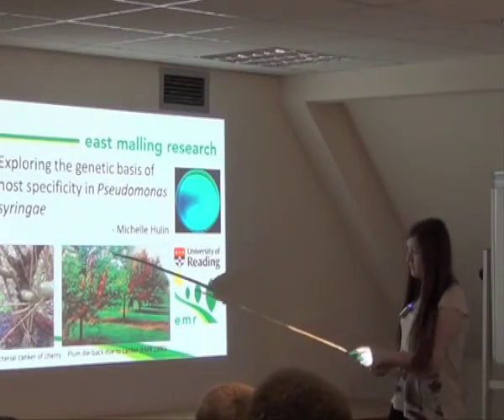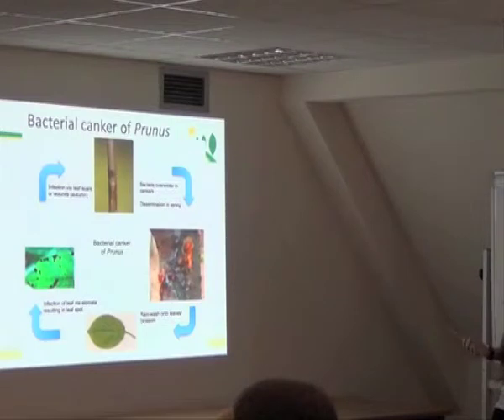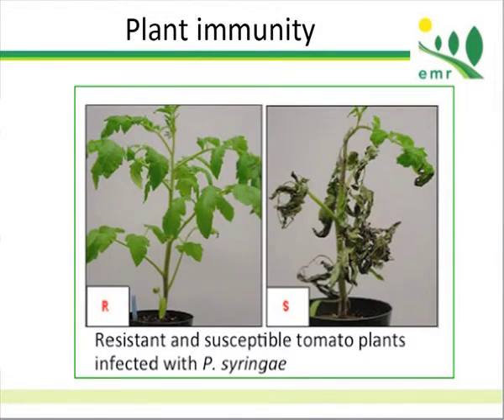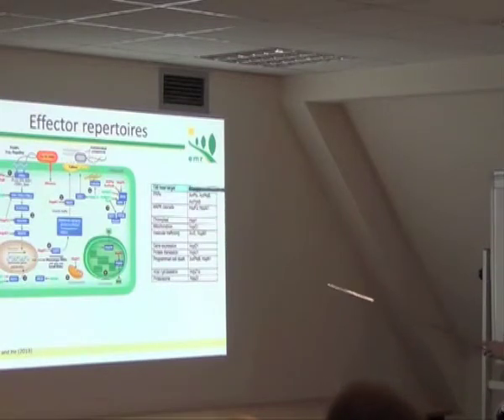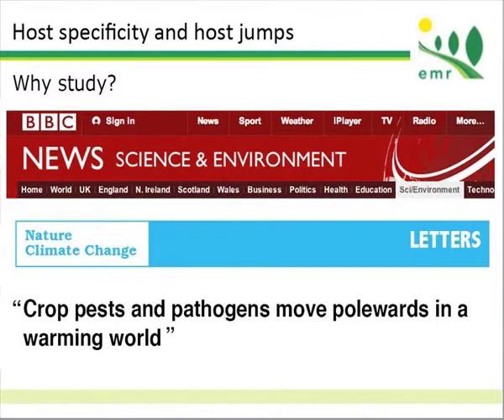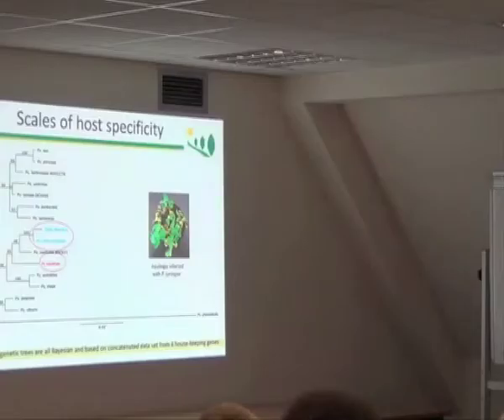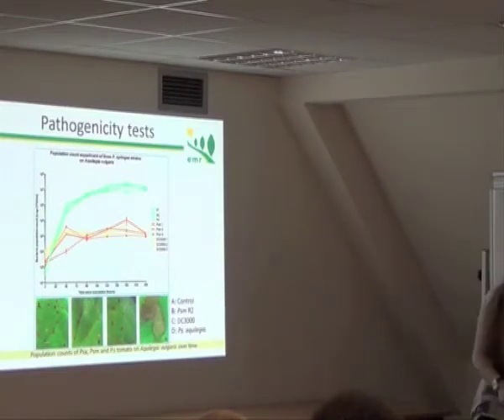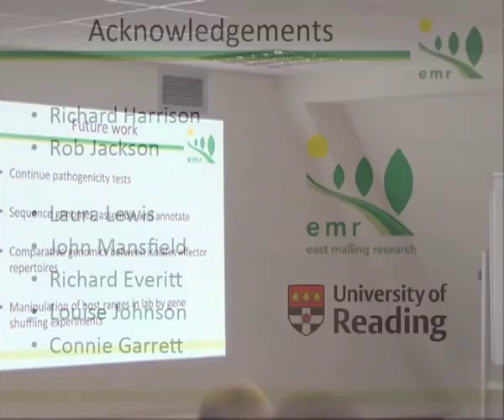Exploring the genetic basis of host specificity in Pseudomonas syringae by Michelle Hulin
Lecture by PhD student, Michelle Hulin, from the 2014 lecture collection